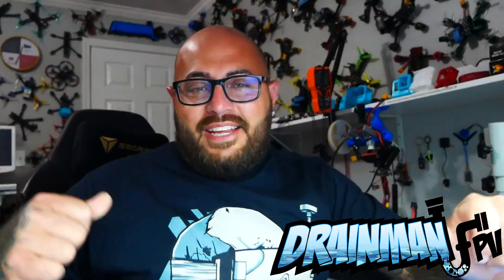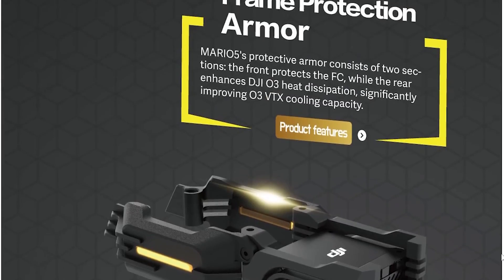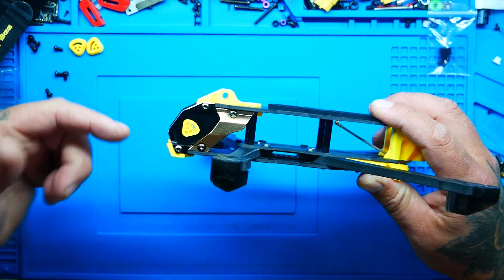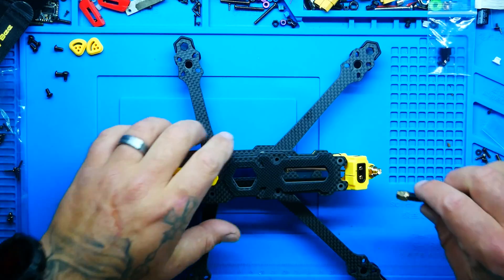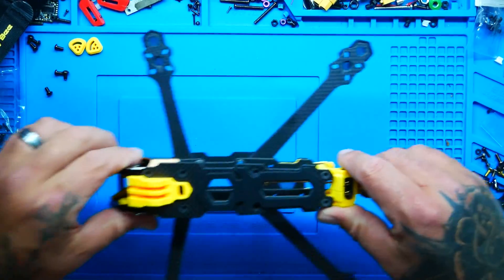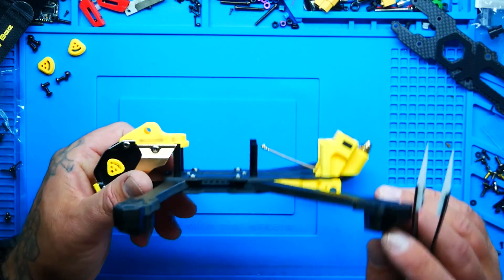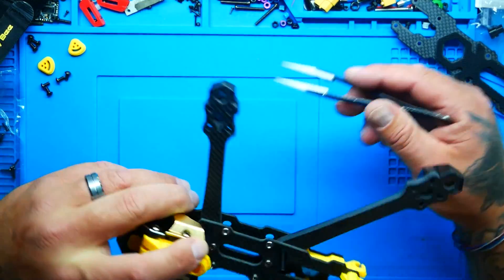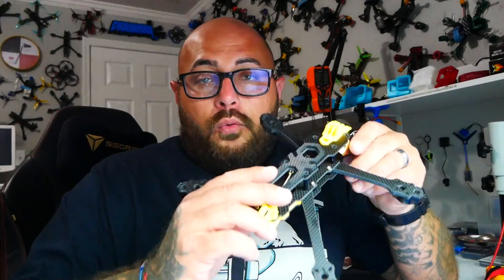Advanced Mario 5 FPV Frame is Here! SpeedyBee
All New Freestyle Frame! Mario 5 by SpeedyBee

▶️Aikon F7 AIO 60 AMP:

▶️Camera For My Scope:
▶️LED For My Scope:
▶️Lens For My Scope:

▶️My Soldering Iron:
▶️Cheap One

▶️My Favorite Multimeter:
▶️Cheap One

▶️Must Have Solder Mat:

▶️No Cotton Foam Cleaning Swabs:

▶️Blue Loctite: